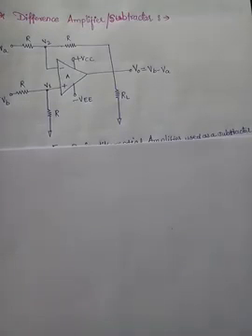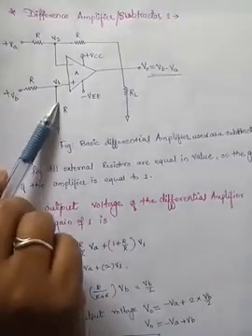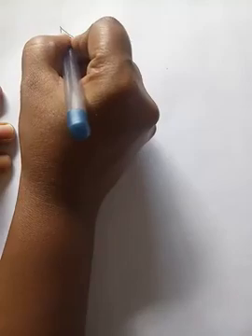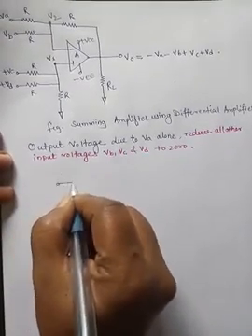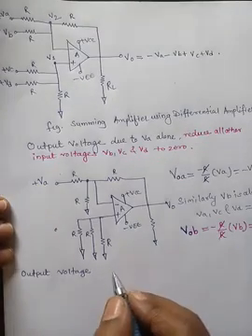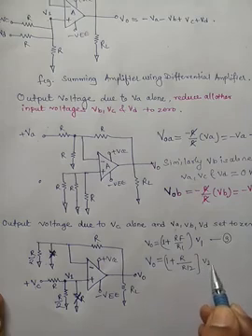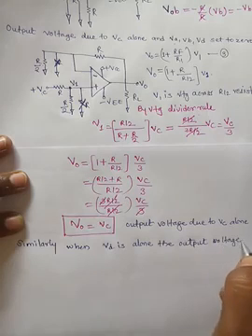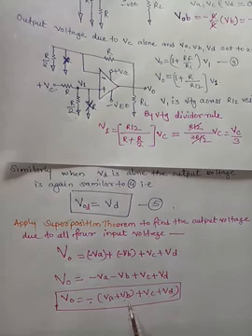Op amp Subtractor Circuit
This video includes the details of Difference amplifier. How a difference amplifier will work as a subtractor circuit. subtraction of both ac and dc signal can be performed.